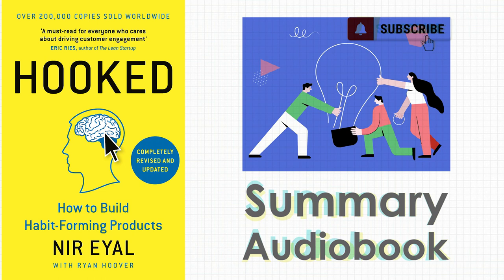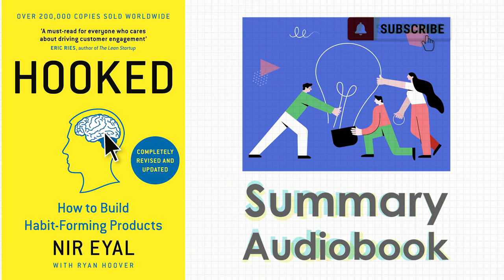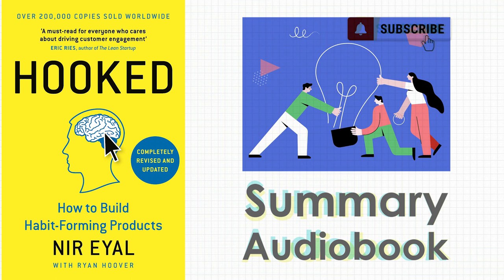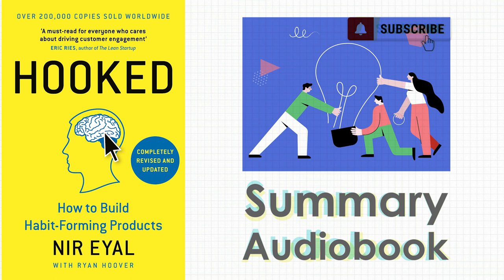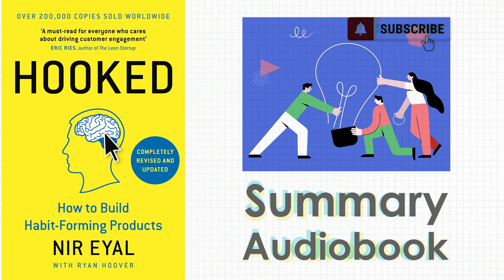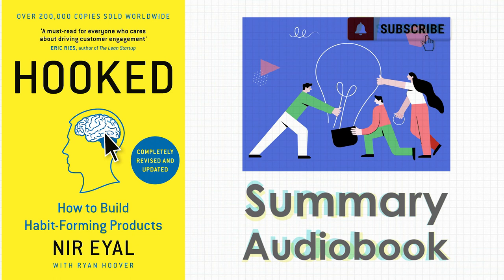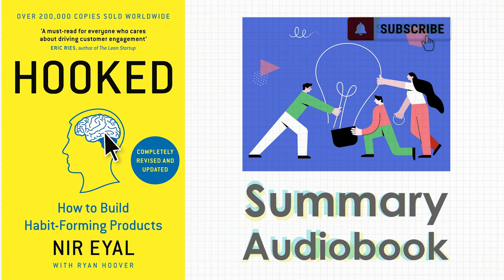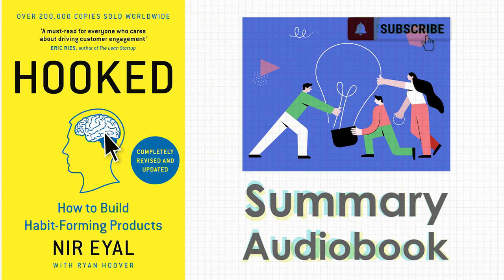How to Build Habit Forming Products : "Hooked" Book Quick Audiobook Summary With Subtitles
'A must-read for everyone who cares about driving customer engagement' Eric Ries, author of The Lean Startup'The most high bandwidth, high octane, and valuable presentation I have ever seen on this subject' Rory Sutherland, vice chairman, Ogilvy & MatherNir Eyal reveals how successful companies create products people can't put down - and how you can too Why do some products capture our attention while others flop? What makes us engage with certain things out of sheer habit? Is there an underlying pattern to how technologies hook us? Nir Eyal answers these questions (and many more) with the Hook Model - a four-step process that, when embedded into products, subtly encourages customer behaviour. Through consecutive "hook cycles," these products bring people back again and again without depending on costly advertising or aggressive messaging.Hooked is based on Eyal's years of research, consulting, and practical experience. He wrote the book he wished had been available to him as a start-up founder - not abstract theory, but a how-to guide for building better products. Hooked is written for product managers, designers, marketers, start-up founders, and anyone who seeks to understand how products influence our behaviour.Eyal provides readers with practical insights to create user habits that stick; actionable steps for building products people love; and riveting examples from the iPhone to Twitter, Pinterest and the Bible App.

entrepreneurship book,
entrepreneurship books,
entrepreneurship books for beginners,
entrepreneurship book summary,
entrepreneurship books must read,
entrepreneurship bookkeeping,
entrepreneurship book class 11,
entrepreneurship book class 12,
entrepreneurship bookkeeping module,
entrepreneurship books s6,
entrepreneurship book class 11 ncert,
entrepreneurship book class 12th,
entrepreneurship book review,
entrepreneur books audio,
business book audiobook hindi,
business book audiobook,
business book app,
business audiobook,
business books audio summary,
business book amharic,
entrepreneurship audiobooks,
business adventures book summary in hindi,
innovation and entrepreneurship book,
innovation and entrepreneurship cmat books,
entrepreneur book by sharad tandale,
entrepreneurship best book,
business book bangla,
business book by sandeep maheshwari,
business book by vivek bindra,
business book bengali,
business book best,
best books for entrepreneurs,
business best book in hindi,
business bill book,
best entrepreneurship book,
best book for entrepreneurship class 11,
entrepreneurship book class 9,
business book class 11 in nepali,
business book class 11,
business book class 12,
business book collection,
business book club,
business communication book,
business cash book,
entrepreneurship class 11 ncert book,
entrepreneurship class 12 book,
entrepreneurship ncert book class 12,
entrepreneurship development book,
business development book,
business day book,
business book english,
business book explained,
business economics book,
business english book for beginners,
business ethics book,
business environment book,
business education book,
ebook business,
business economics book by sankaran,
business etiquette book summary,
e-entrepreneurship,
e commerce business book,
e-entrepreneur,
business book for beginners,
business book for dummies,
book business from home,
business finance book,
best book for entrepreneurship,
book for innovation and entrepreneurship,
business book gujarati,
business guide book,
business grow book,
business growth book,
business goals book,
business book hindi,
business book hindi audio,
the entrepreneur book review,
best book on entrepreneurship,
entrepreneur books in hindi,
business book in hindi,
business book in tamil,
business book in marathi,
business book in bengali,
business book in nepali,
business book in urdu,
business book in hindi audio,
business book in english,
business book in gujarati,
entrepreneur book review,
entrepreneur best books,
business book kaun kaun si hai,
business knowledge book in hindi,
business ki book in hindi,
khatabook business,
book business kolkata,
business book list,
business law book,
business law book pdf,
business law book in hindi medium,
business learning books,
business leadership book,
business book malayalam,
business book marathi,
business book myanmar,
entrepreneur mindset book,
businessman book,
business mindset book,
business management book,
business management book in hindi,
business mathematics book,
business maharajas book,
entrepreneurship book ncert class 11,
business book name,
business note book,
business book of the year 2022,
book business online,
business of book shop,
book business on amazon,
business book plus,
business plan book,
business planner book,
business proposal book a room,
business partner book,
business psychology book,
best books on entrepreneurship and business,
entrepreneur book recommendations,
business book recommendations,